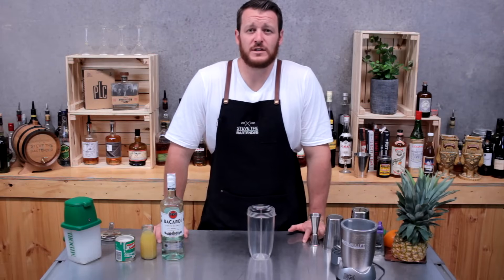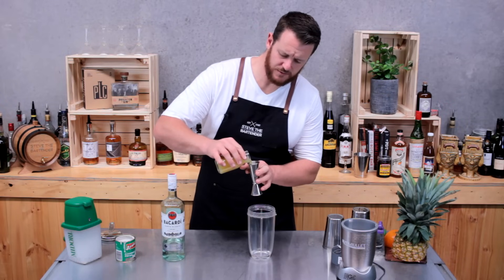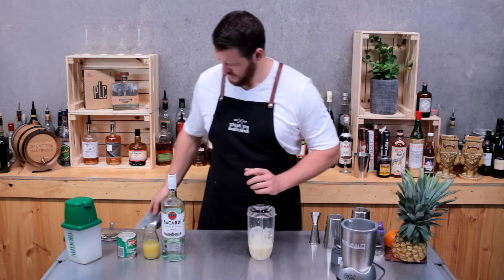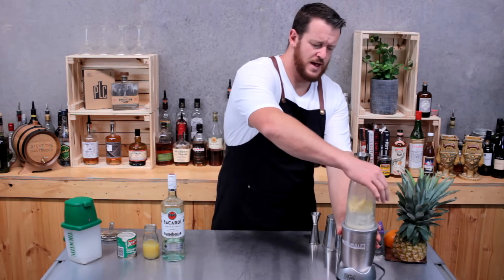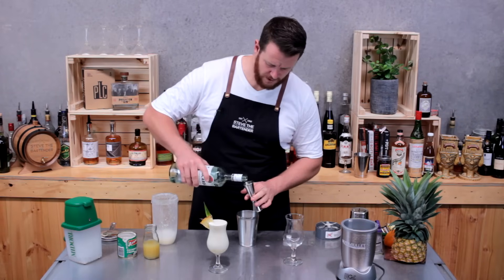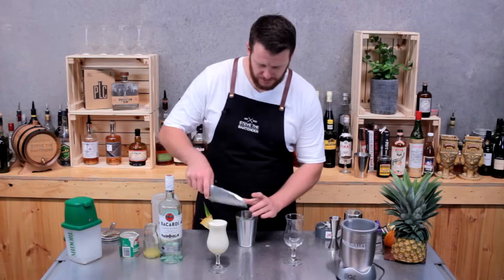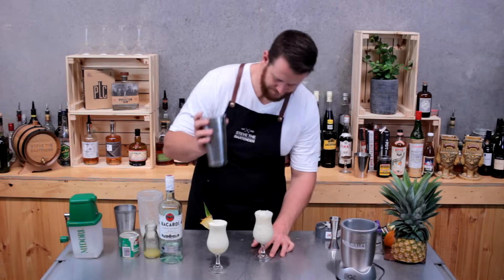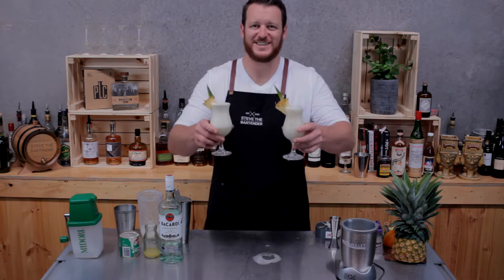Pina Colada Cocktail Recipes: 2 Ways, Blended vs. Shaken!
How to make a Pina Colada - the Pina Colada is one of the most well known tropical cocktails. Blended vs. Shaken!

INGREDIENTS (***UPDATED***)
- 60mL Light Rum (2 oz)
- 45mL Cream of Coconut (1.5 oz)
- 45mL Fresh Pineapple Juice (1.5 oz)
- 15ml Lime Juice (0.5 oz)

HOW TO MAKE A BLENDED PINA COLADA
1. Add all the ingredients to your blender
2. Blend until smooth
3. Pour into your cocktail glass
4. Garnish with a pineapple wedge and leaf

HOW TO MAKE A SHAKEN PINA COLADA
1. Add all the ingredients to your cocktail shaker (if using fresh pineapple, muddle first)
2. Shake & strain over crushed ice into a cocktail glass
3. Garnish with a pineapple wedge and leaf